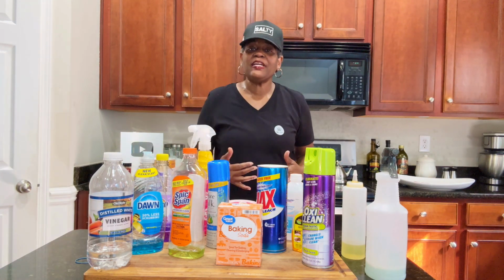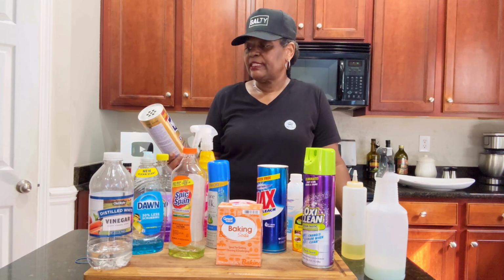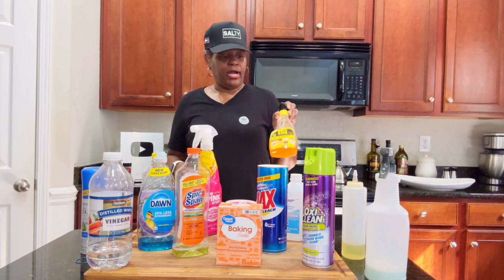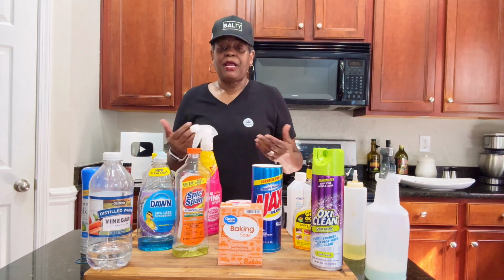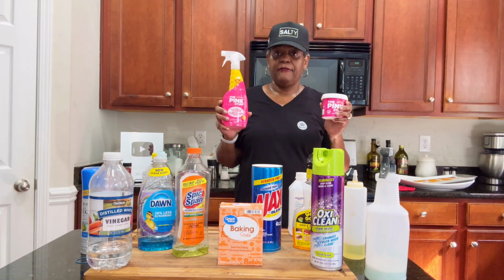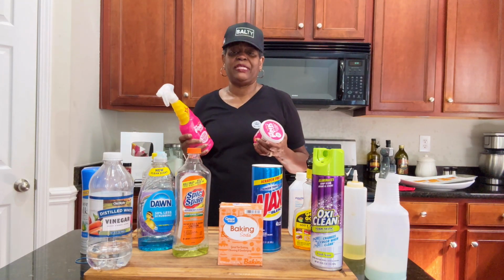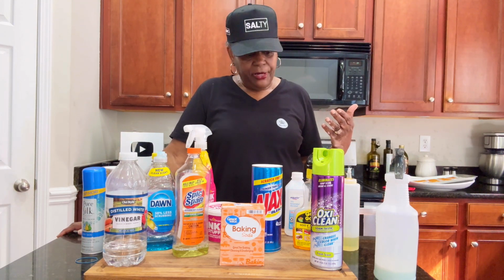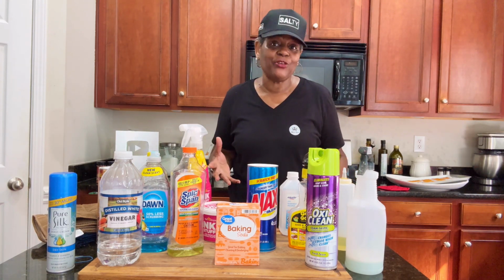Cleaning Supplies! What works and What doesn’t! (Viral TikTok Products)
With so many cleaning supplies options do you ever wonder what works and what doesn't? We go over several natural and chemical based cleaning supplies to find out exactly what works and what doesn't.  We even take a look and the newest internet cleaning sensation and viral TikTok product.

Get Pam’s Prep All-Purpose  Seasoning to add the most amazing flavors all your dishes.  It’s  amazing on all protien, eggs and more. ShopCookingAtPamsPlace.com